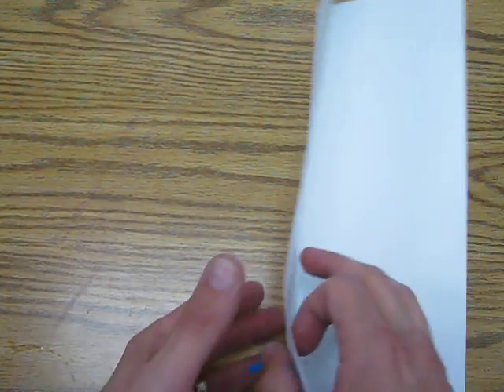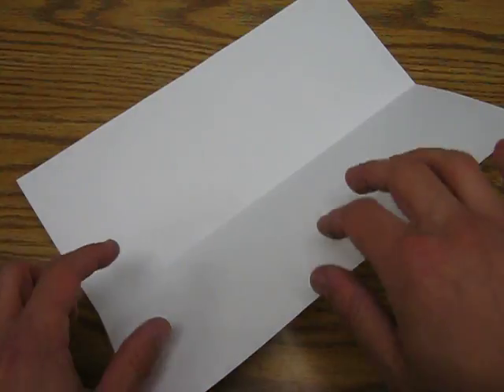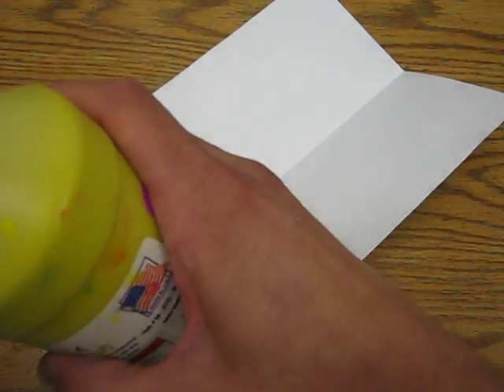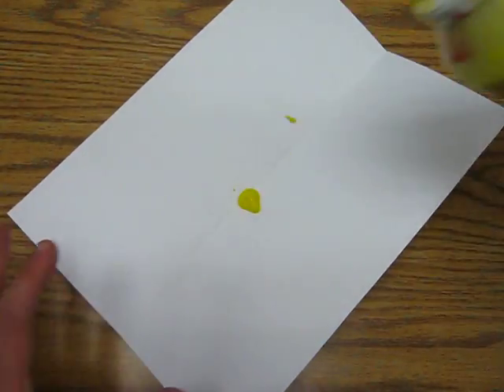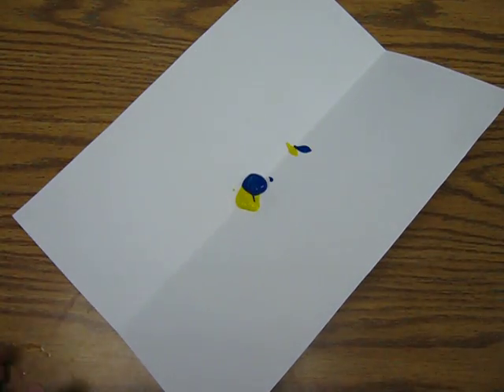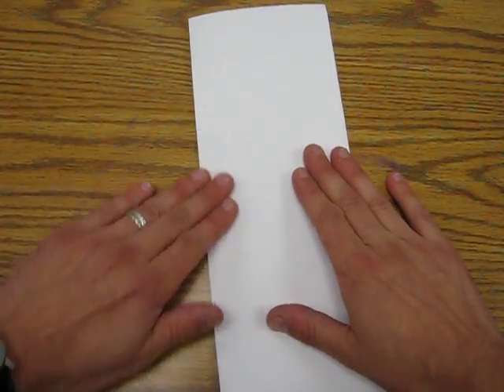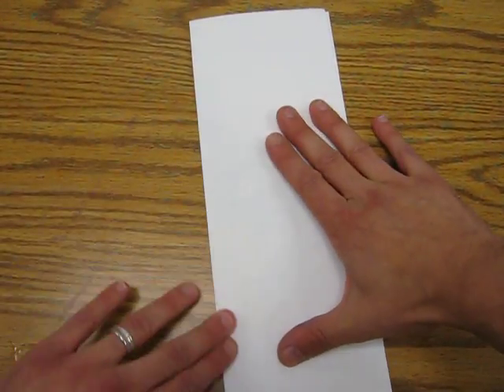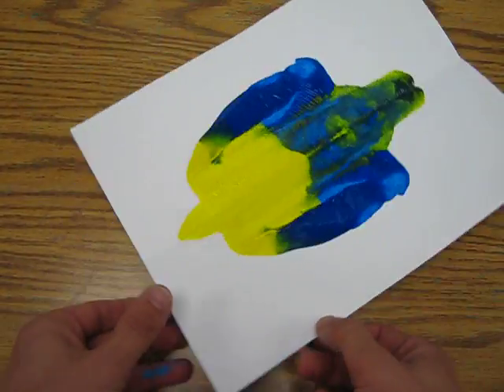Color Mix Fish